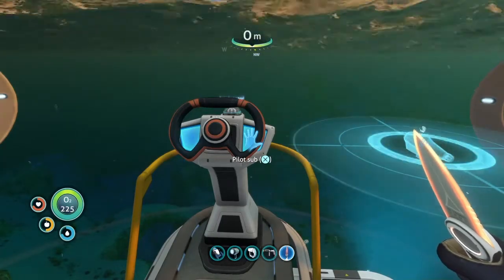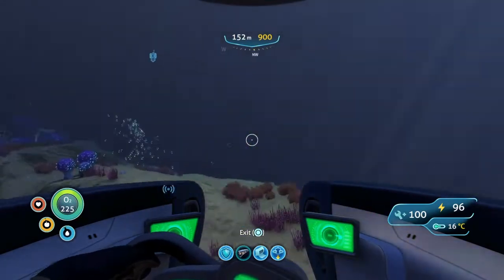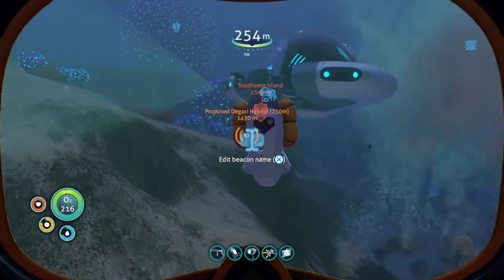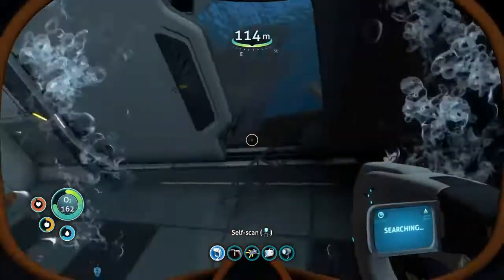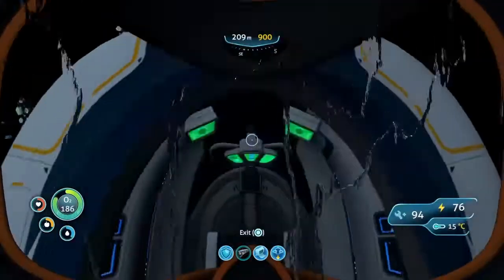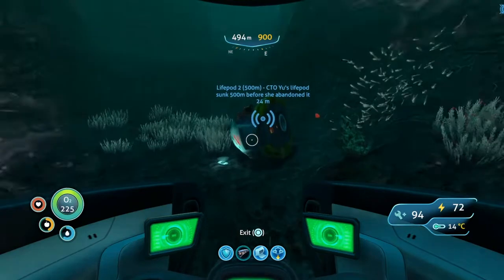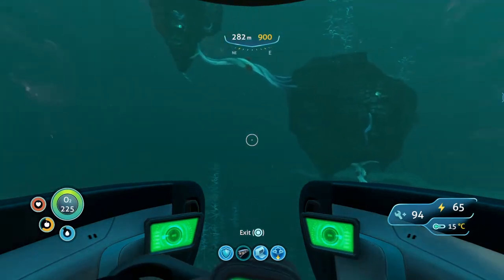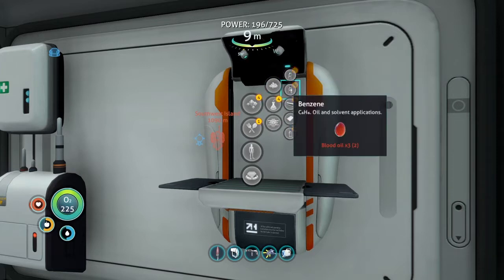Subnautica - Part 39: Blood Oil [Unspoiled]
Finding a blood vine forest and the entrance to a fossil-rich zone.